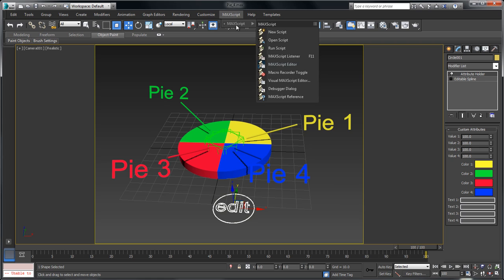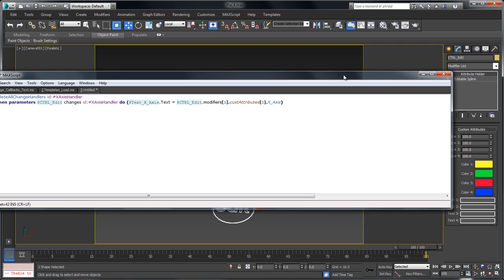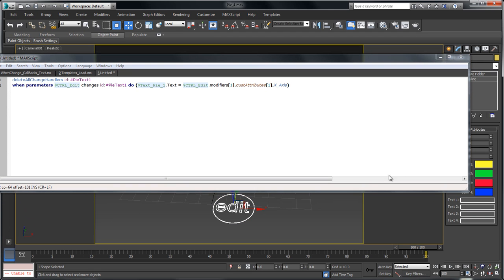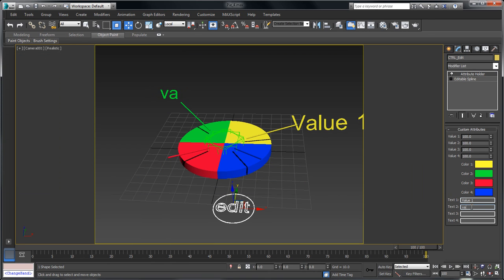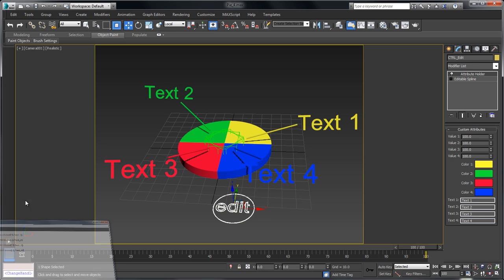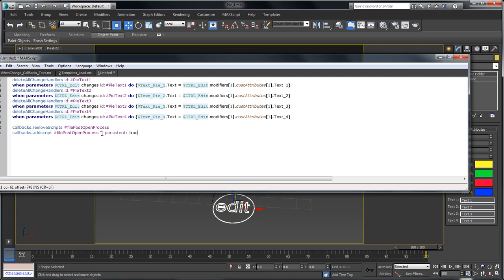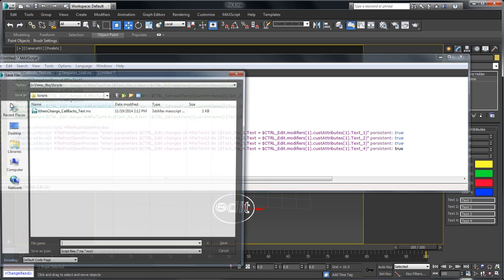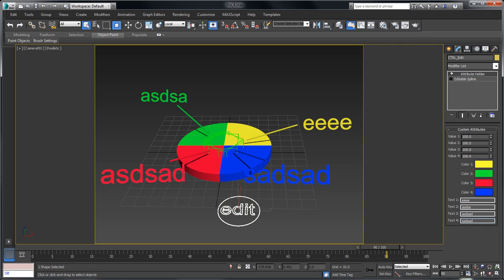11 Templates PieSimple Part 3